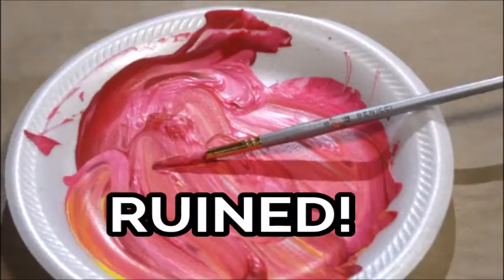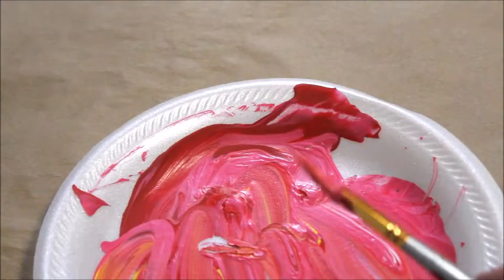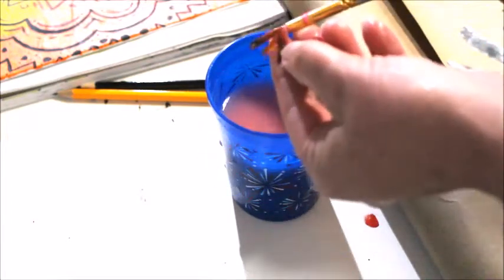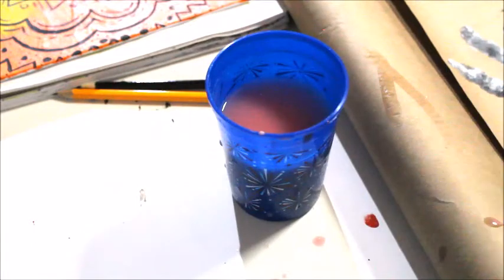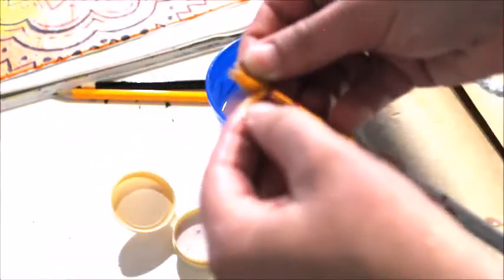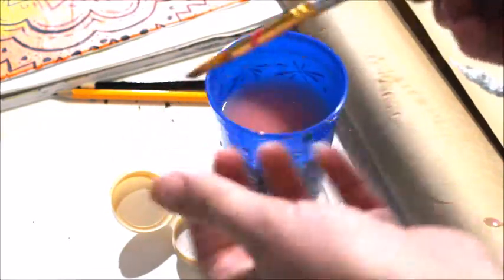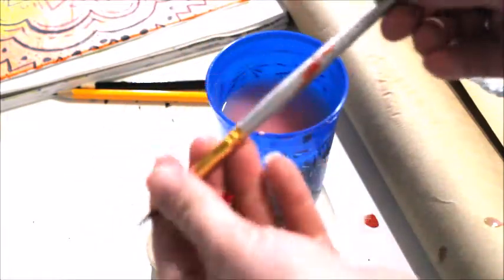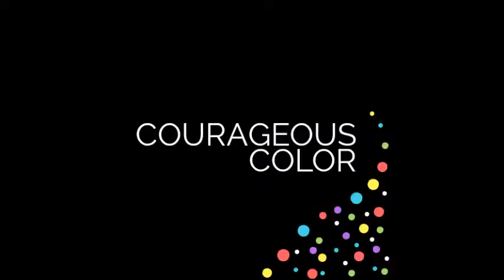The Easiest Way To Clean + Fix Dried Acrylic Paint On A Paint Brush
The Basics of Color Mixing eBook!
Courageous Color Paintings
I forgot about this brush on my palette (plate) and totally ruined it! But, acrylic paint is really easy to clean off. Check it out!

12 pk. 11x14 Canvas Boards

16 pc. Brush Set
Golden Paint Under $10